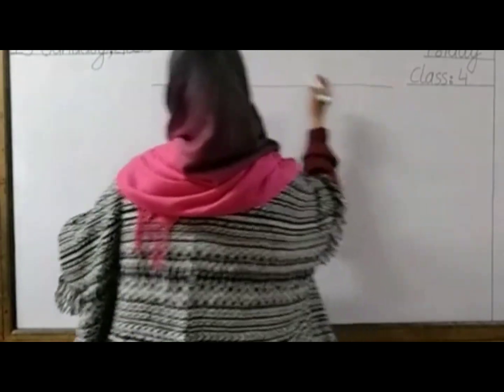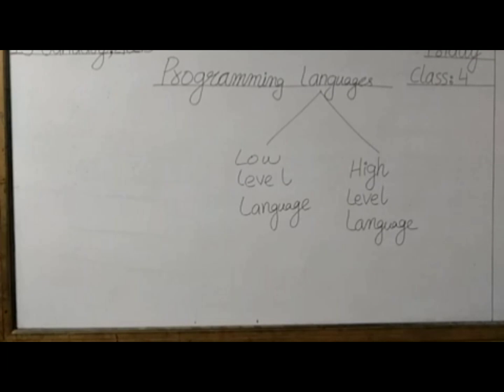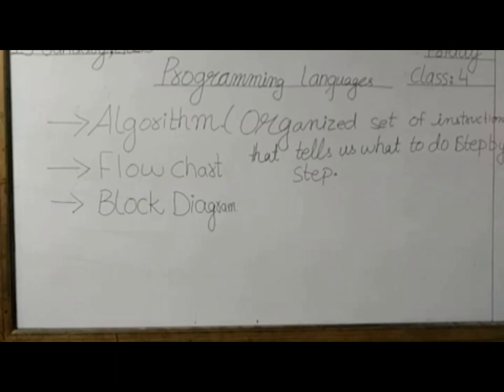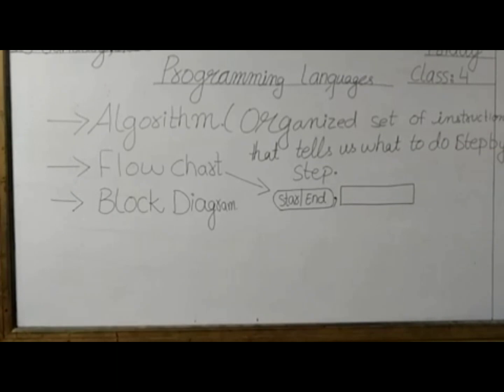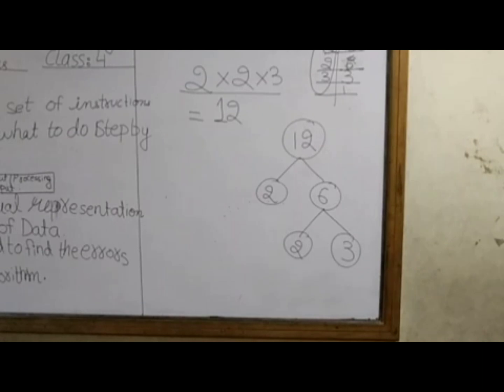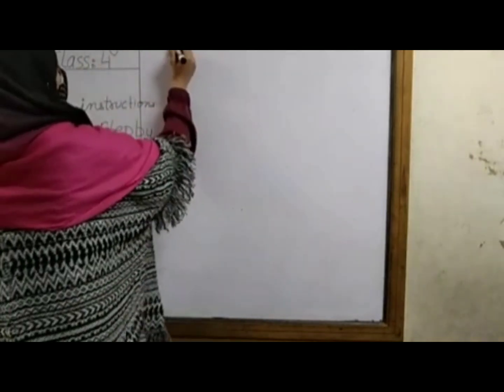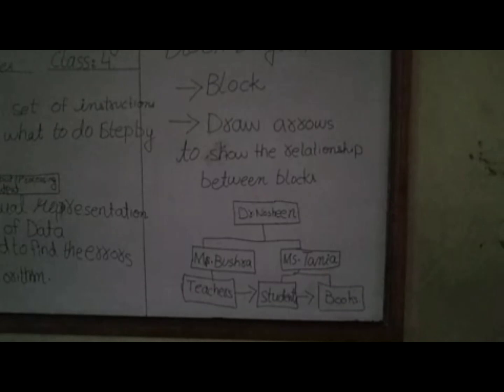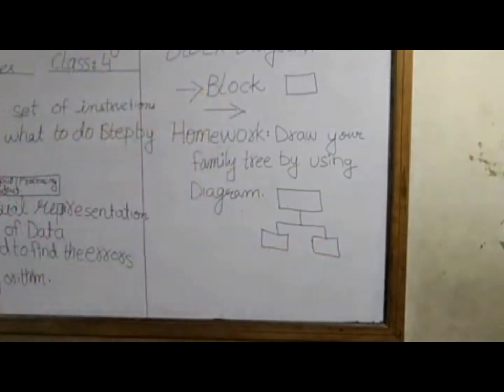Revision(Algorithm, Block diagram and Flow chart)